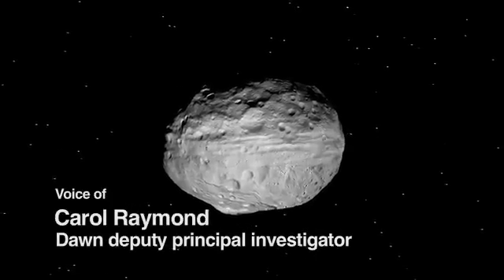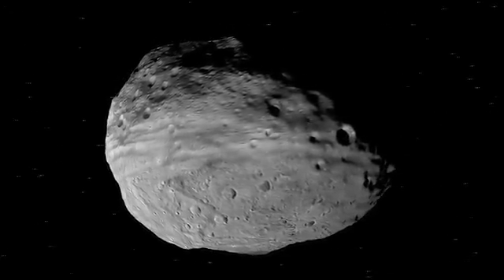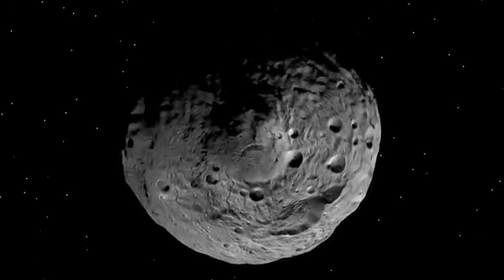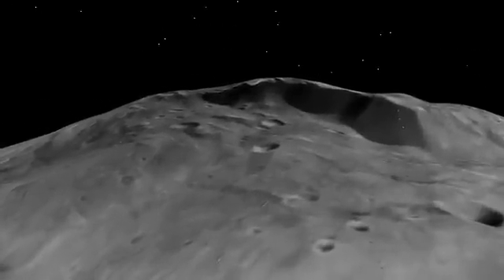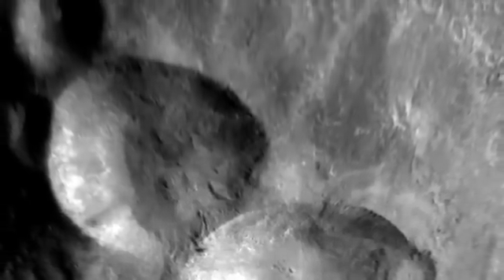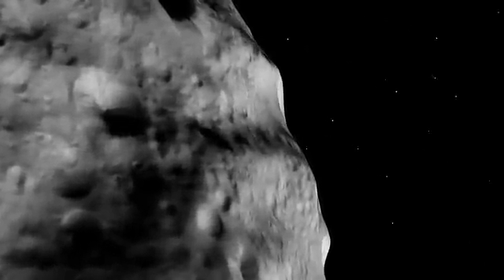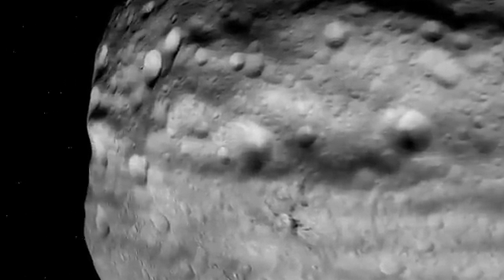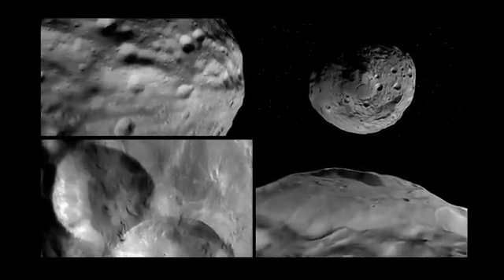NASA's Journey Above Vesta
Asteroid Vesta as seen by NASA's Dawn spacecraft.